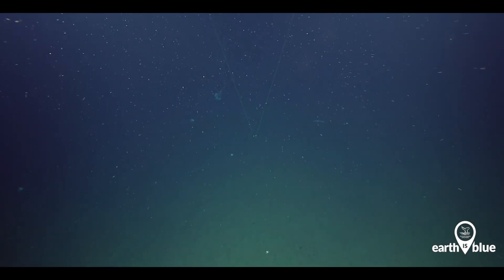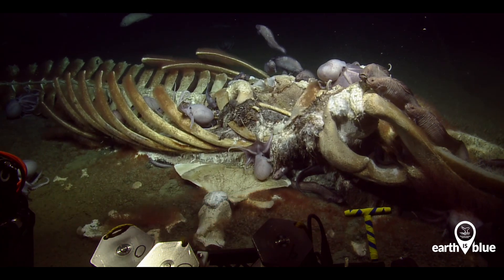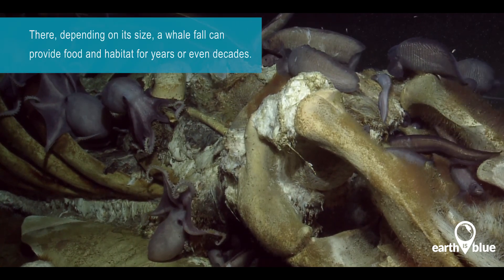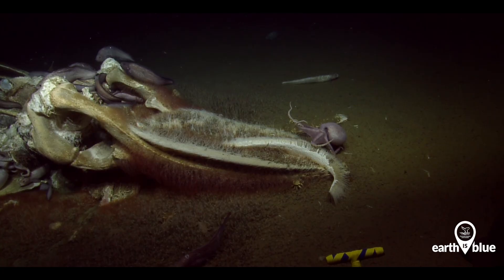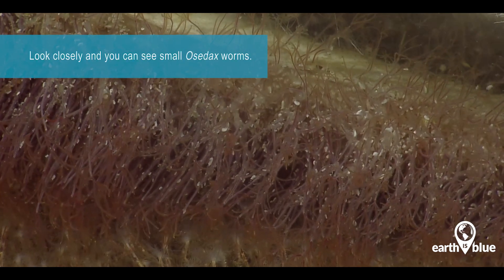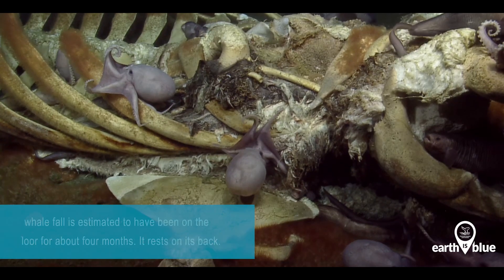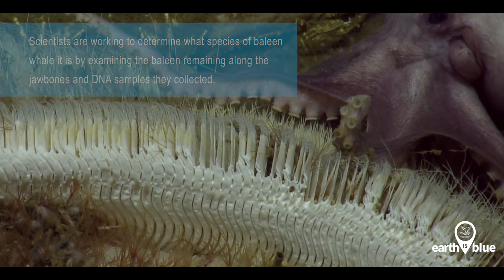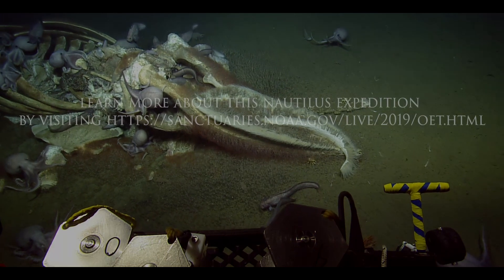Whale Fall in Monterey Bay National Marine Sanctuary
Have you ever heard of a whale fall? When a whale dies at sea, its body sinks the ocean floor, where it becomes a food source for years or even decades. Here, it's called a whale fall. Researchers recently came across this whale fall in Monterey Bay National Marine Sanctuary!